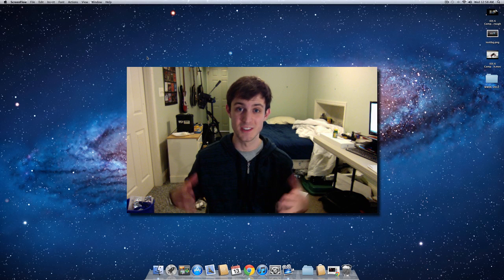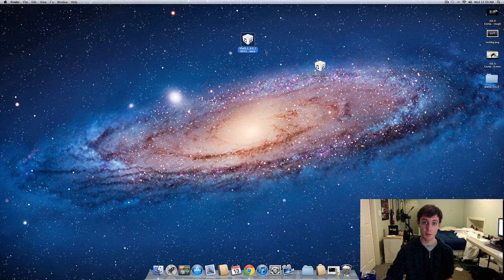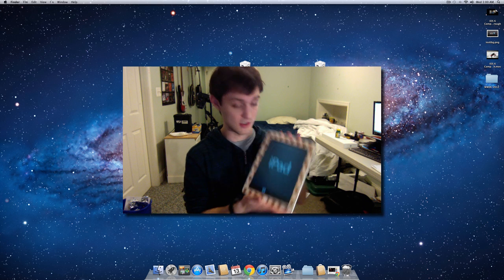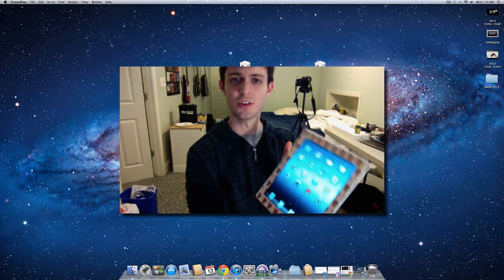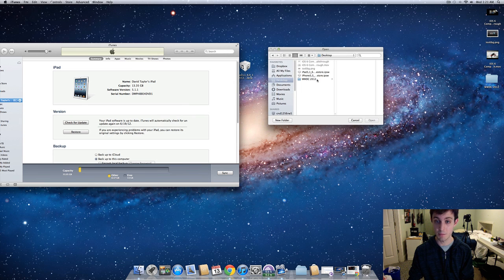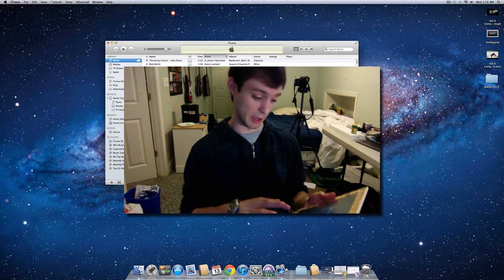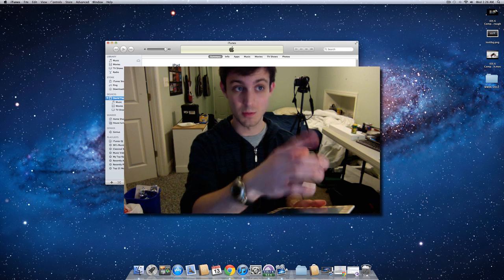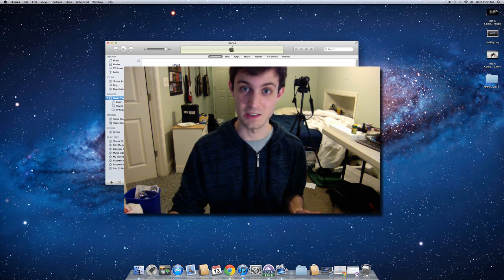How To Install iOS 6 Beta 1 Without a Developer Account For Free!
MAKE SURE YOU UPDATE ITUNES TO 10.6.3 FROM APPLE!

2. Clean restore your device to 5.1.1 and set up your device as a NEW device.

3. Shift + click CHECK FOR UPDATE if you are on Windows and Option + click if you are on a Mac.

4. Select your iOS 6 firmware that you downloaded earlier.

5. "Update" to iOS 6 and enjoy :D

IF YOU WANT TO GO BACK TO 5.1.1 OR THIS DIDN'T WORK AND YOU ARE STUCK:

Steps:
1. Put your device into DFU mode (hold the power and home button until the device turns off then release the power button but keep holding the home button.)
2. Restore back to 5.1.1 firmware like normal.

If you have any questions just let me know :D